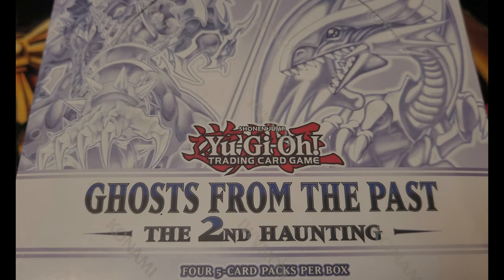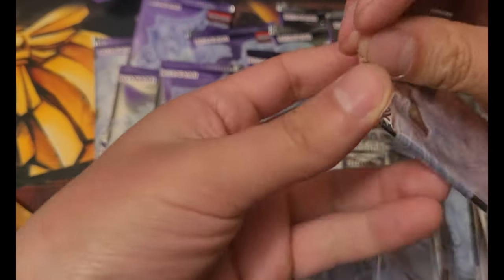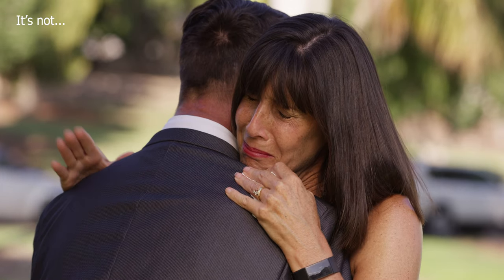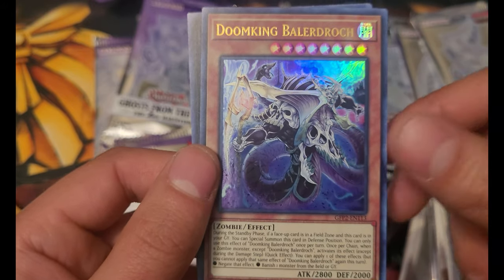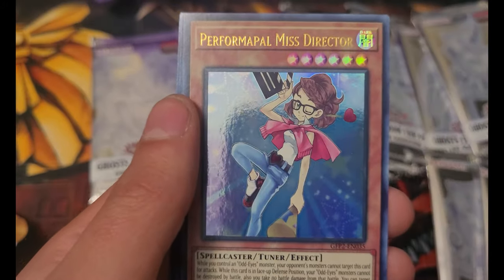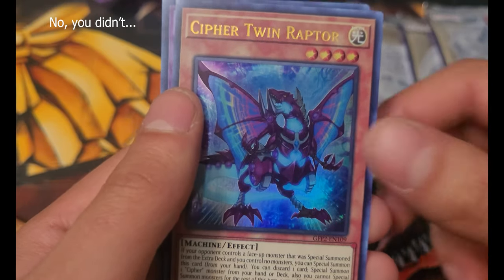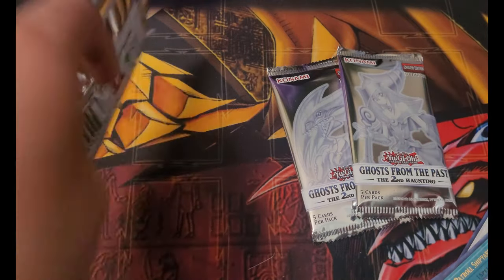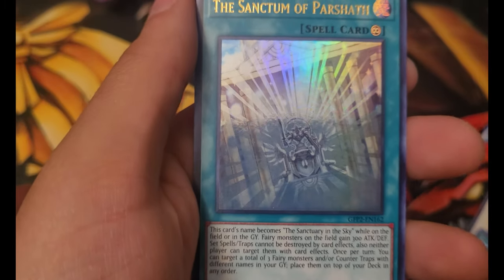Yu-Gi-Oh! Ghosts from the Past The 2nd Haunting Unboxing